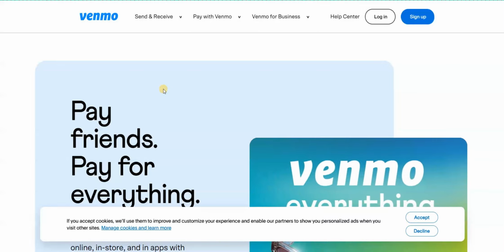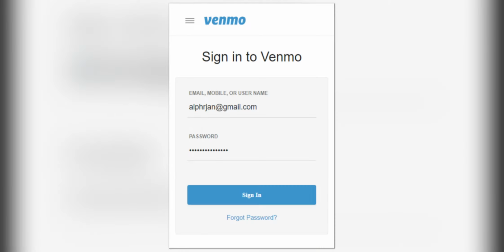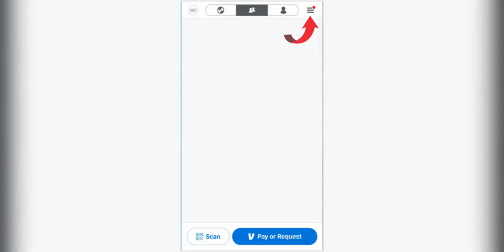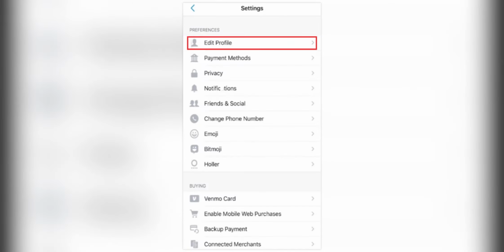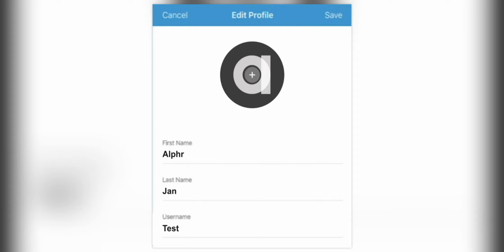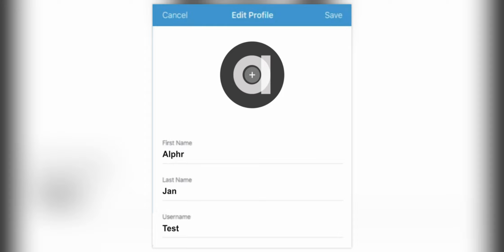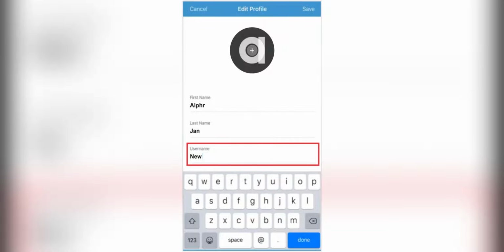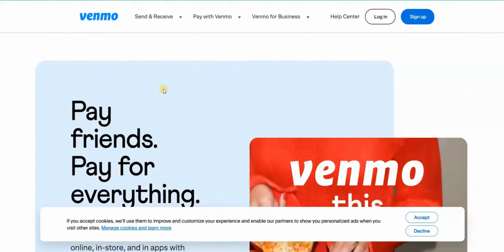How to Change Username on Venmo | Updated Profile Settings Guide 2025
Want to update your Venmo username? 🪪
In this step-by-step 2025 tutorial, you’ll learn how to change your Venmo username on both mobile and desktop, plus how to customize your profile safely and keep your account secure.

You’ll learn:
✅ How to change your Venmo username in the app
✅ How to update your display name and profile info
✅ How to find your Venmo username
✅ Privacy and security tips when changing usernames

Perfect for new Venmo users or anyone rebranding their account in 2025.